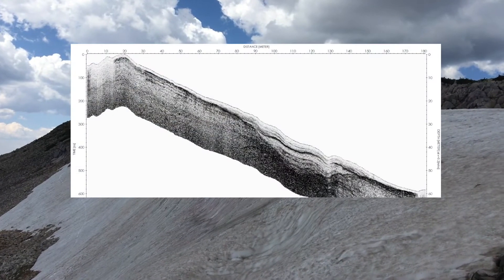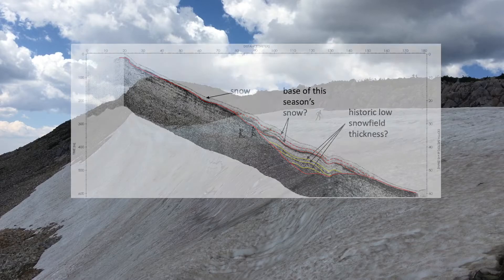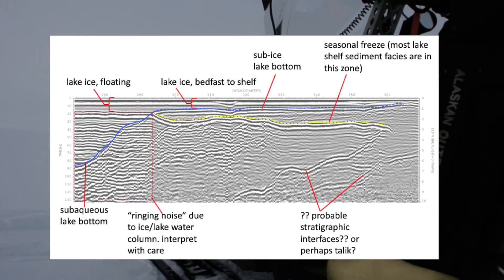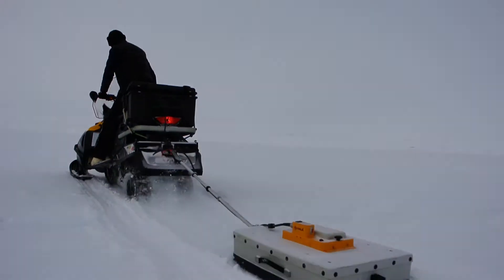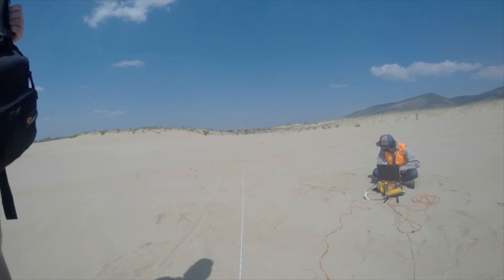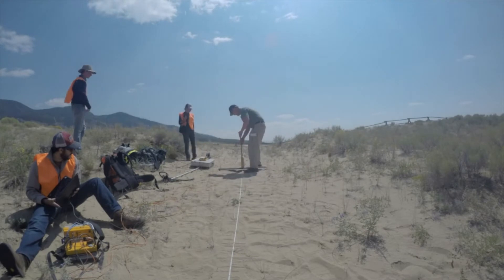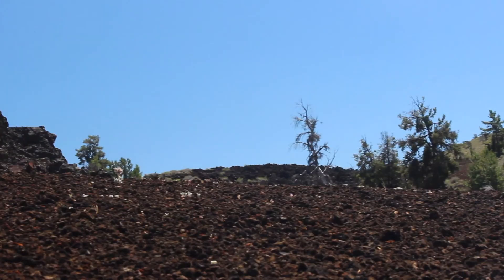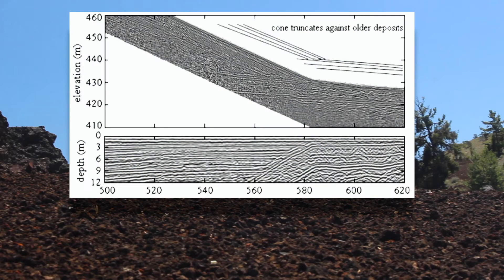Ground Penetrating Radar (GPR) Examples of environmental applications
This video shows examples of ground penetrating radar (GPR) measurements for environmental applications.

Citations for the publications referenced in the video:

Chen, A., Parsekian, A. D., Schaefer, K., Jafarov, E., Panda, S., Liu, L., ... & Zebker, H. (2016). Ground-penetrating radar-derived measurements of active-layer thickness on the landscape scale with sparse calibration at Toolik and Happy Valley, AlaskaGPR active-layer thickness in Alaska. Geophysics, 81(2), H9-H19.

Fantello, N., Parsekian, A. D., & Anthony, K. M. W. (2018). Estimating winter ebullition bubble volume in lake ice using ground-penetrating radar. Geophysics, 83(2), H13-H25.

Datasets associated with the publications above:

Chen, A., A.D. Parsekian, K. Schaefer, E. Jafarov, S. Panda, L. Liu, T. Zhang, and H. Zebker. 2015. Pre-ABoVE: Ground-penetrating Radar Measurements of ALT on the Alaska North Slope. ORNL DAAC, Oak Ridge, Tennessee, USA.

Fantello, N., A.D. Parsekian, K.M. Walter Anthony. 2017. Bubbles GPR 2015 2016. University of Wyoming Research Data Repository, Laramie, WY, USA.

Special thanks to:
Sarah Kruse
Judy McIlrath
Julie Loisel
Nori Ohara
Mathew Elliot
Rodrigo Rangel
Kevin Schaefer
Maneh Kotikian
Nadia Fantello
The 2018 Karakuinka Expedition
The USF Field Geophysics Class
...and everyone else who helped in the field!